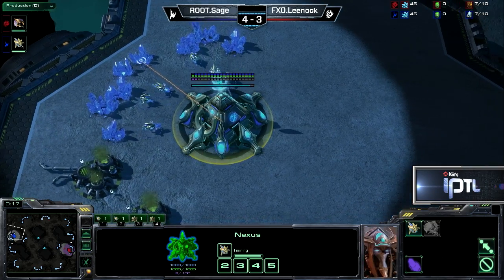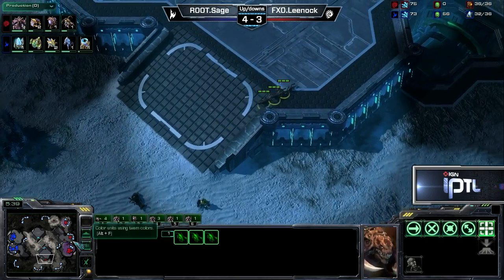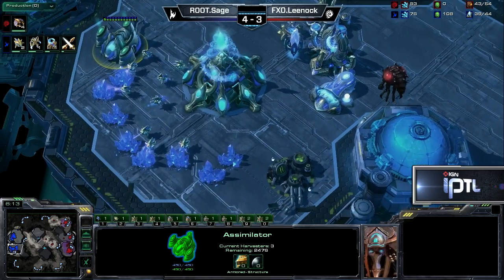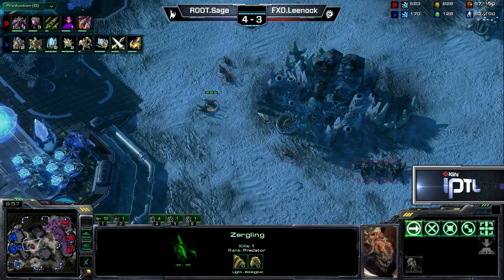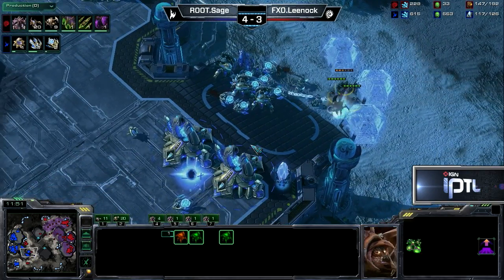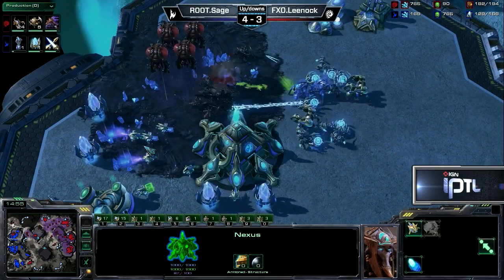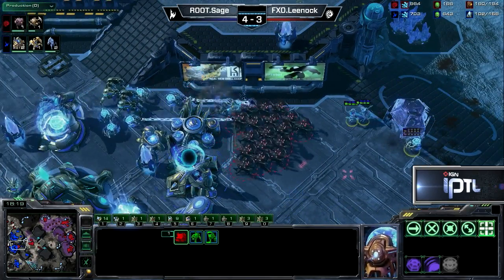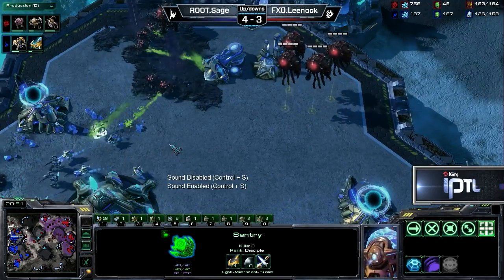Root v FXO - Game 8 - IPTL